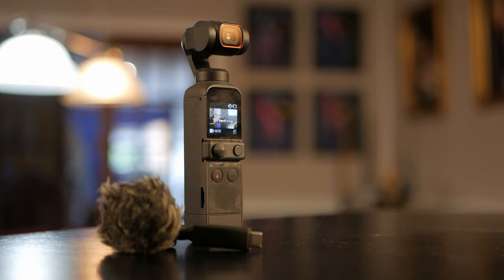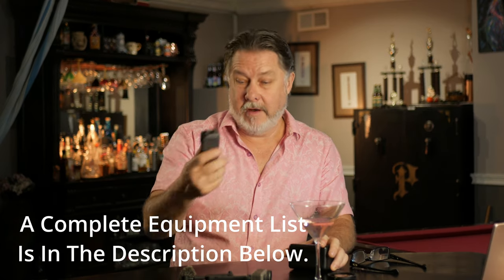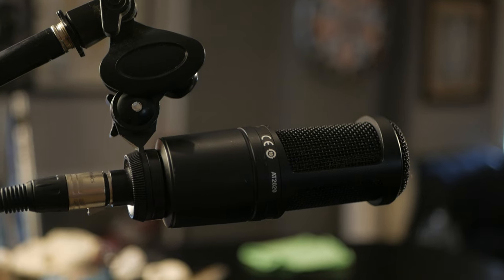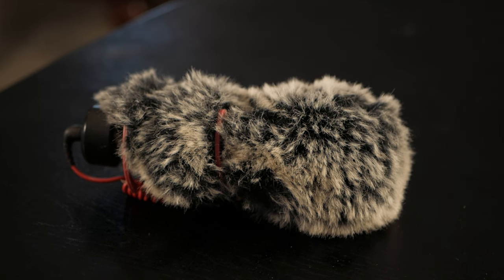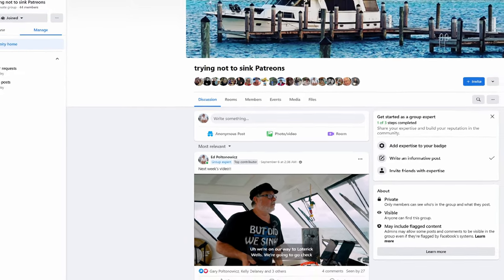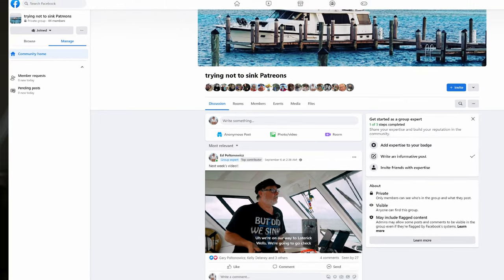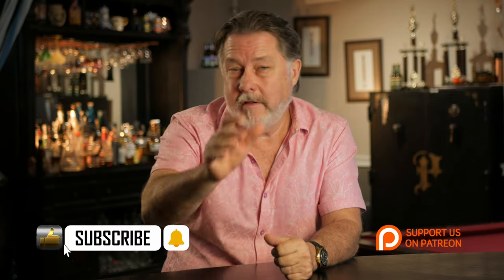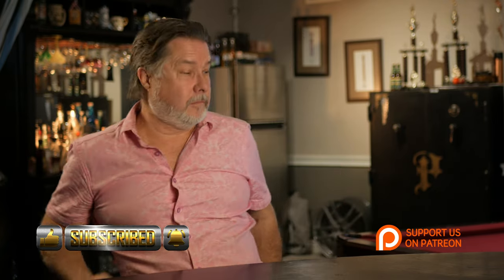Guess how much $$$ we make with our You Tube channel! E197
Captain Ed goes over the process, the equipment, the software and how much money we make with our You Tube Boating Channel. Are you looking to start a You Tube Channel? Let us know so we can check it out!

Here's a list of the equipment we use and where to buy it.

Lumix G85
25mm Lens
Drone
DJI Action 3
DJI Pocket 2
DJI Lavalier Mic
Soft Boxes